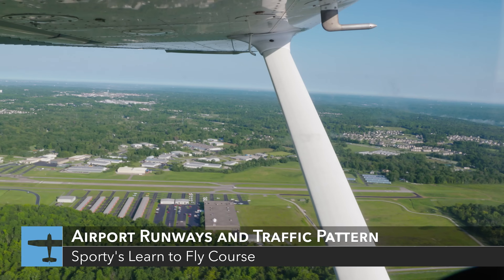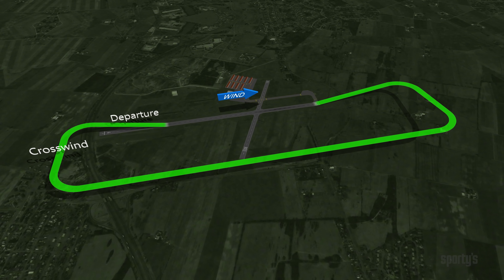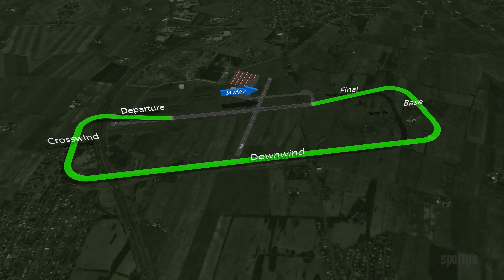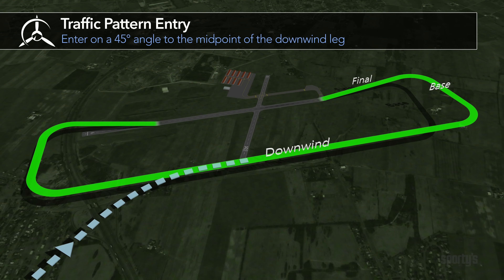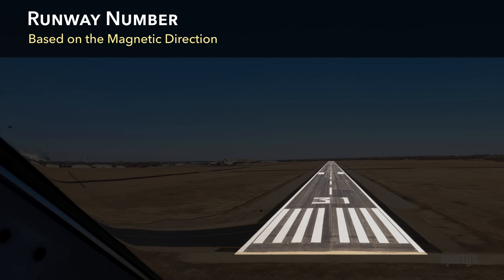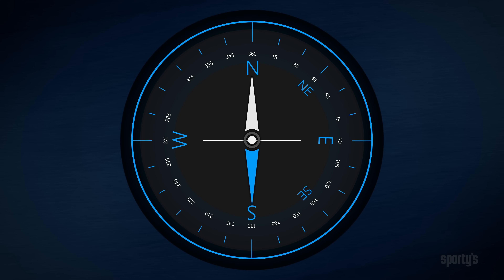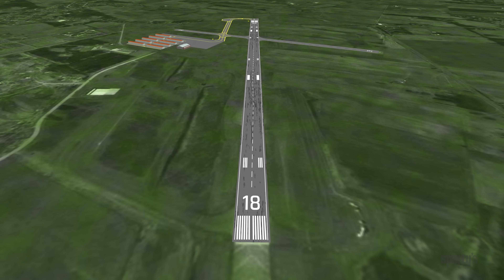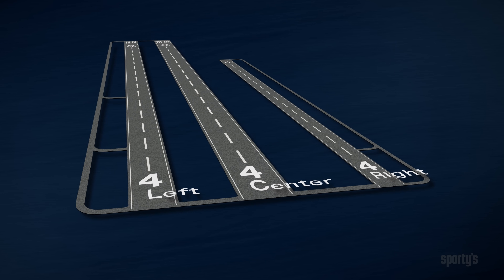How to identify airport runways and traffic patterns - Sporty's Private Pilot Flight Training Tips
A standard traffic pattern is normally flown when setting up to approach and land at an airport. In this video, we'll take a look at the standard ways to both enter and depart a traffic pattern, as well as look at how runways are identified based on their location and orientation.